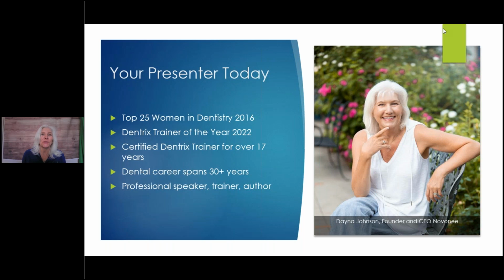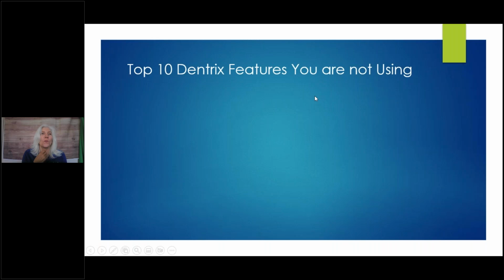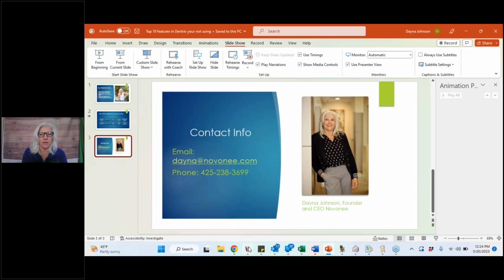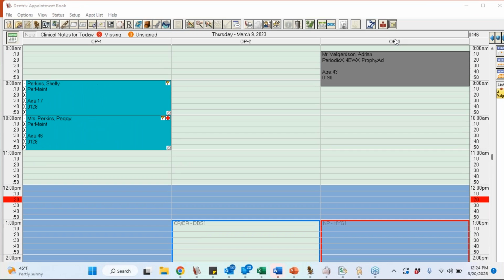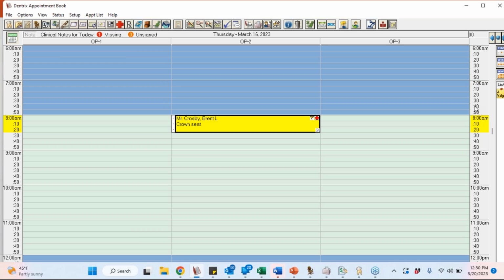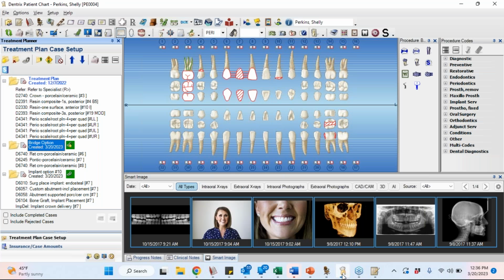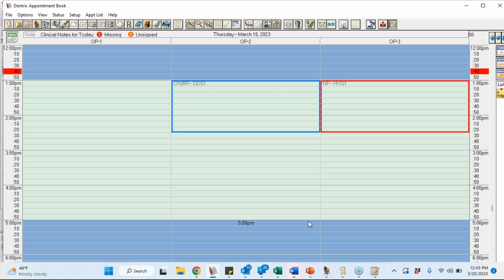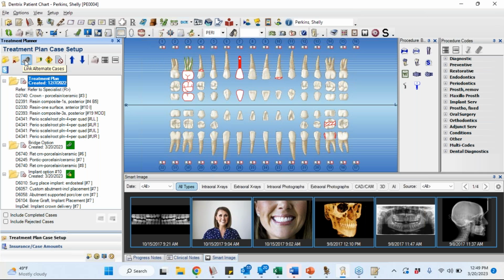Top 10 Features in Dentrix you are not using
My goal is to get you on the express way in navigating your Dentrix software and stop taking the back country roads through the software. In this webinar you will find some of the features that will save you time and headaches. Enjoy!